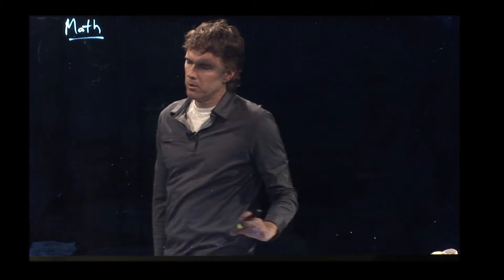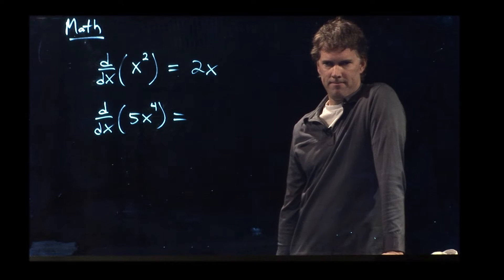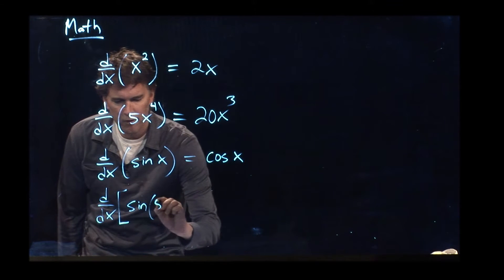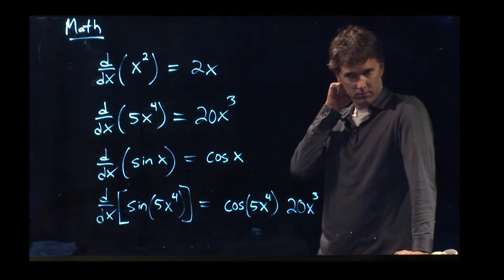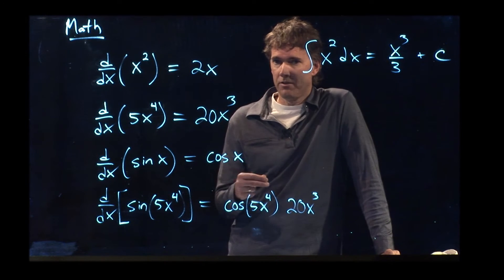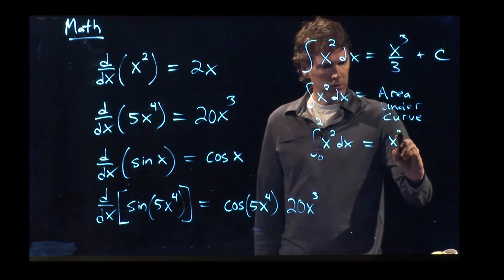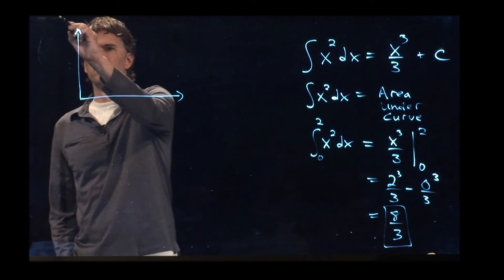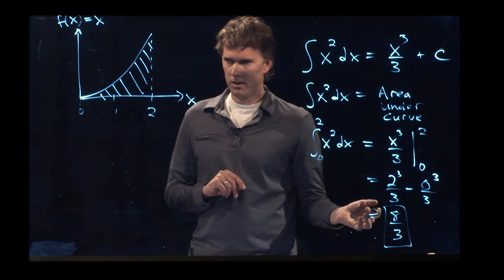Calculus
Introduction to some calculus concepts